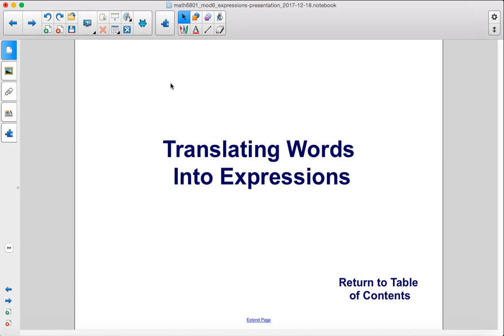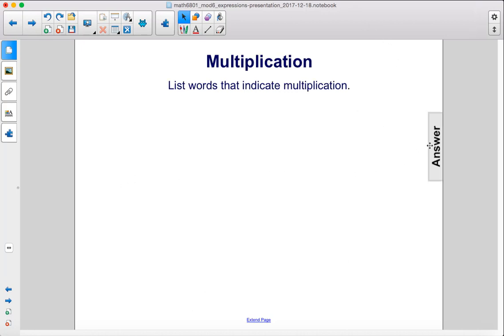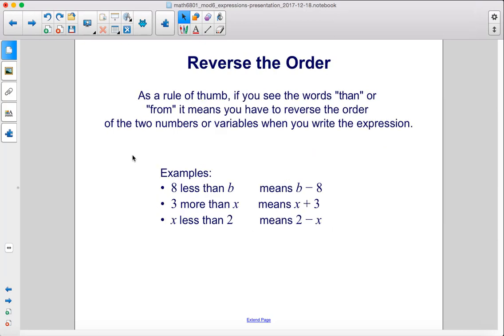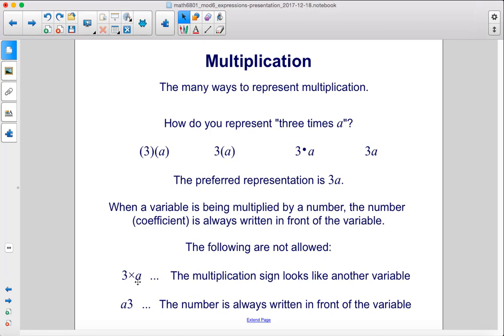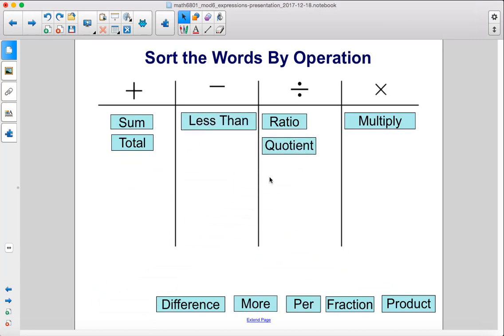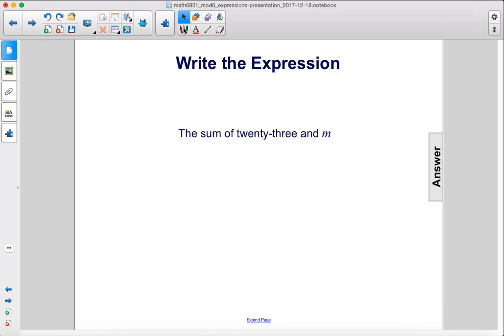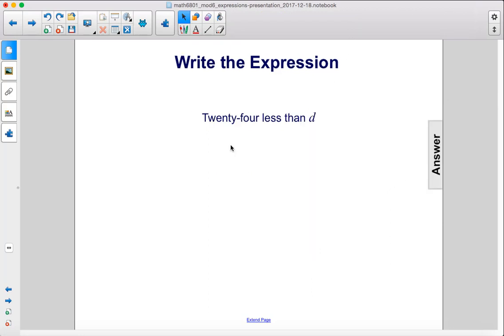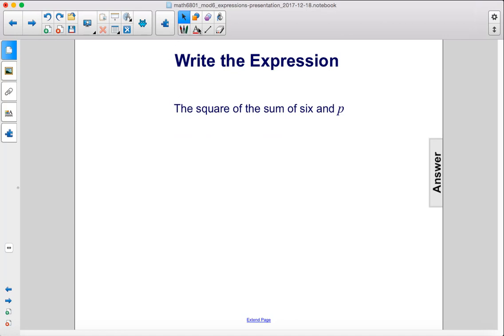Pre Algebra Expressions Translating Words into Exps